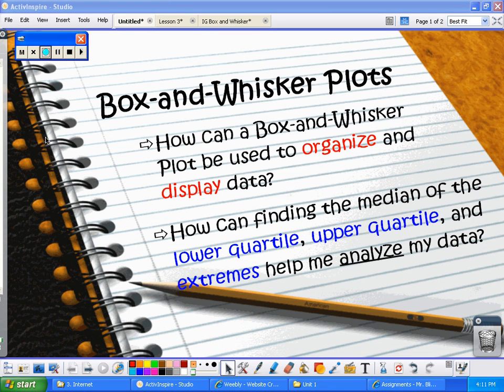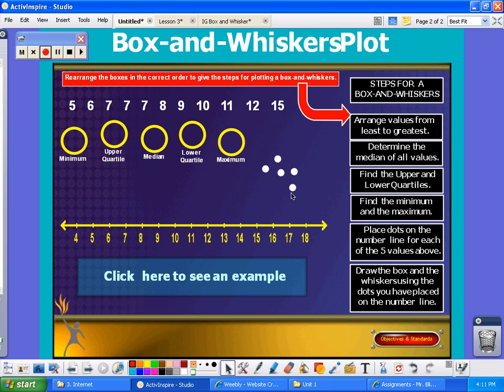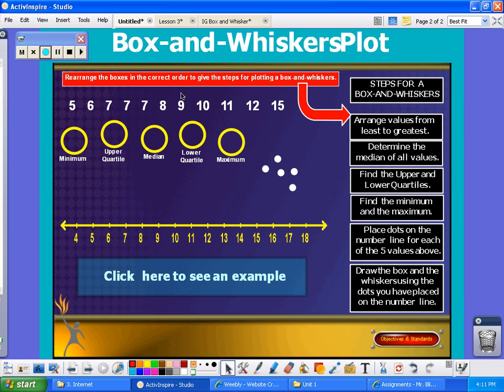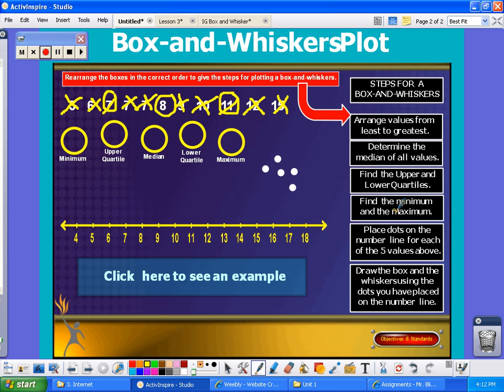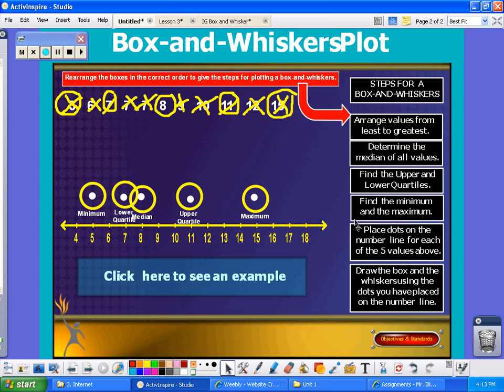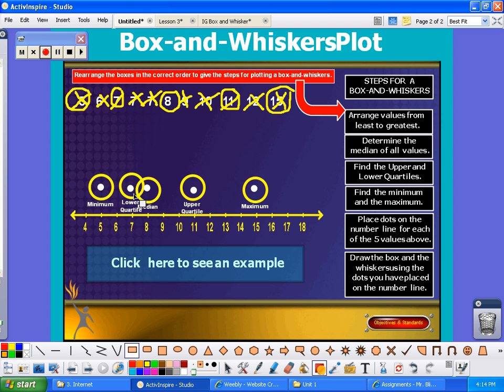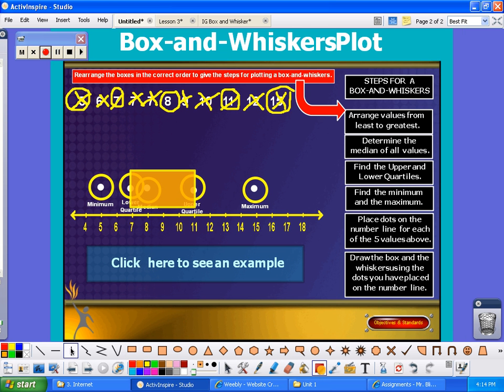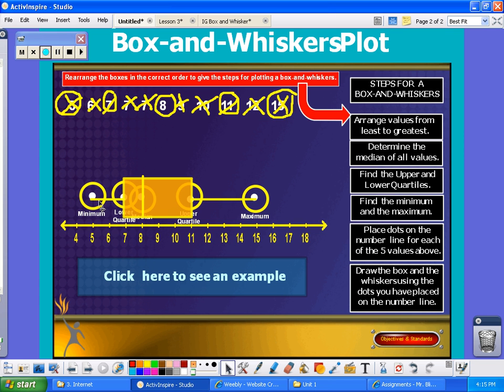Creating a Box and Whisker Plot